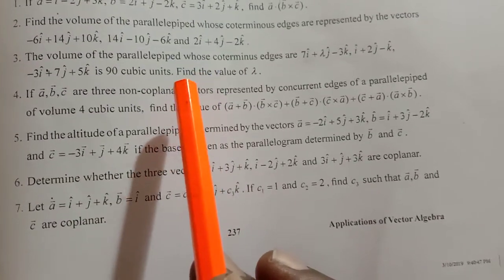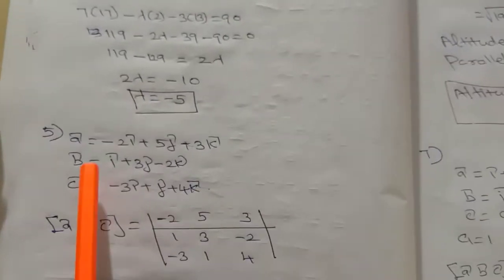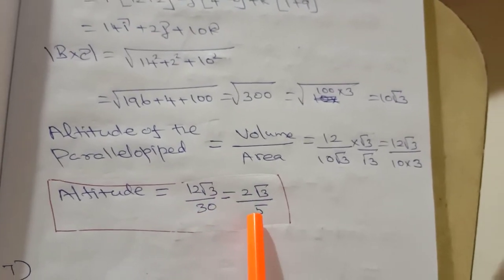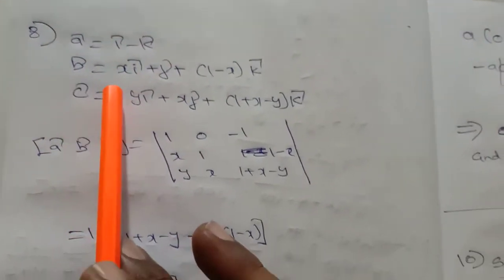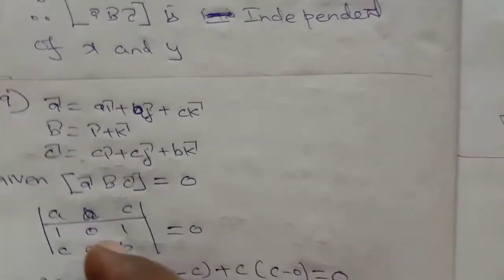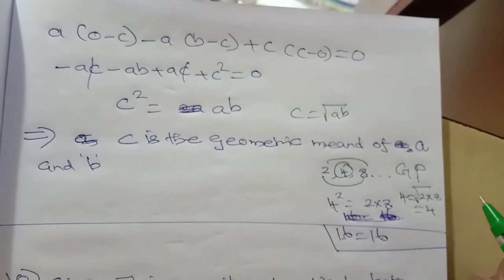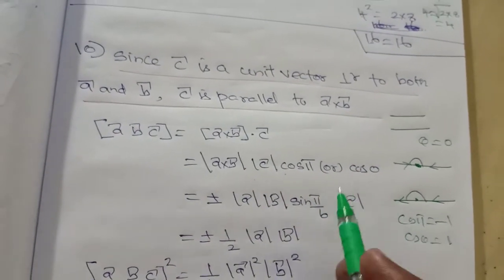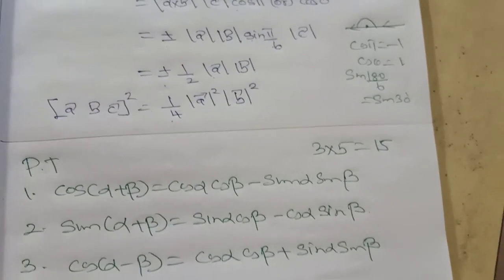Vectors ex 6.2